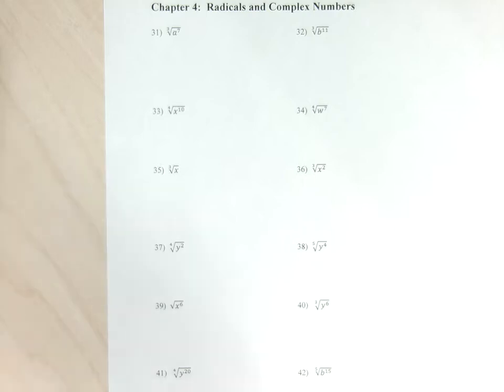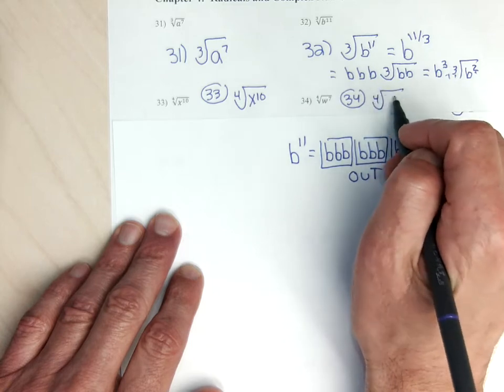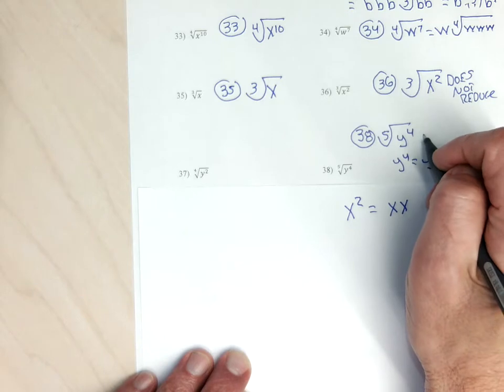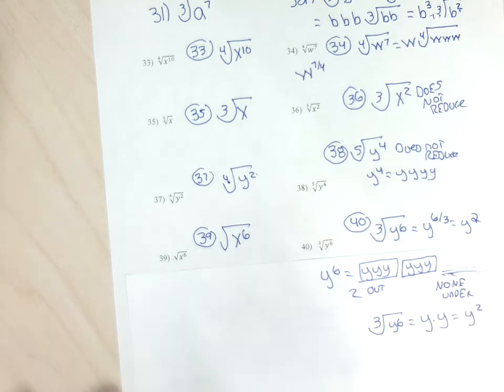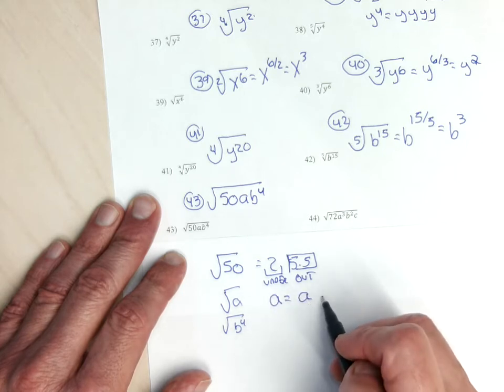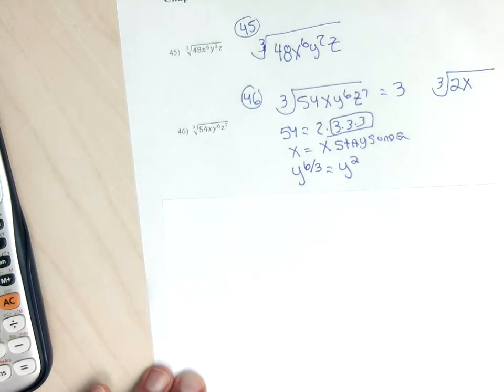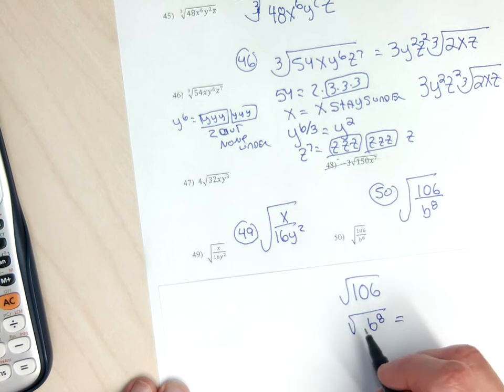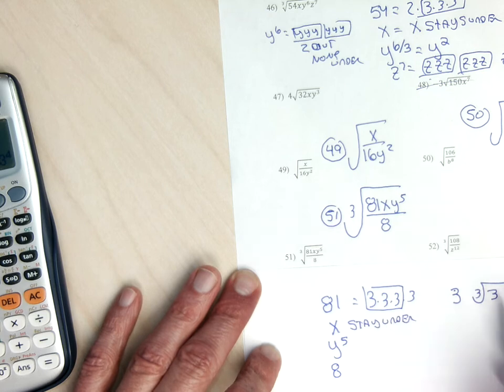section 4 5 part 3 of 3